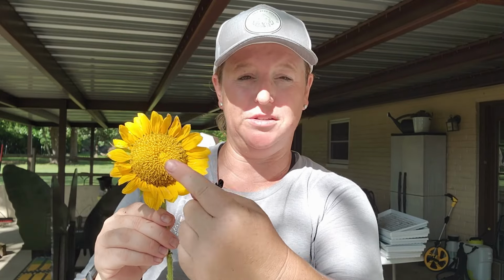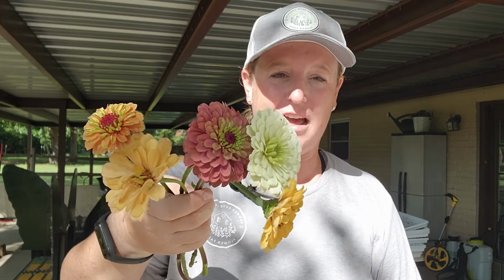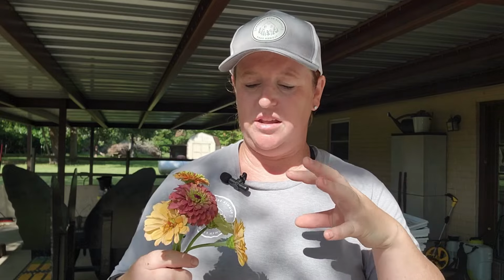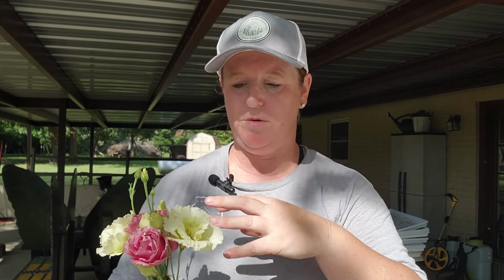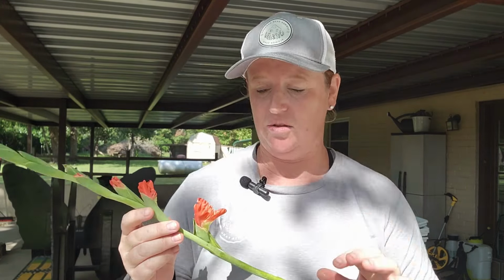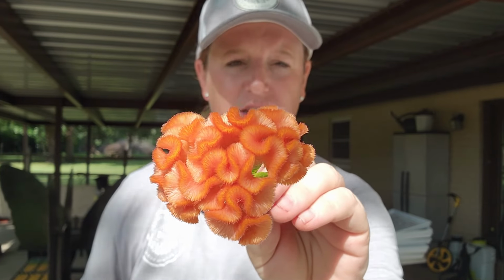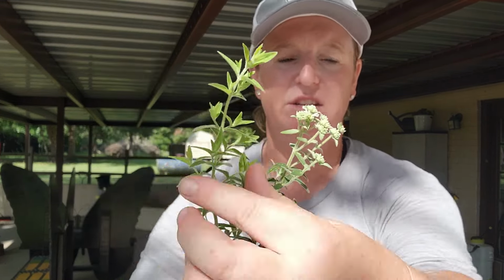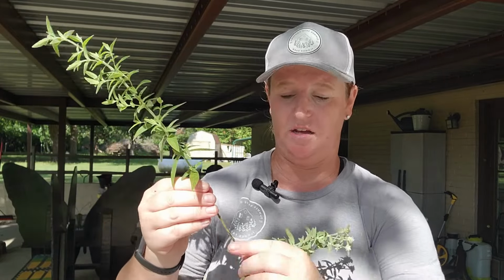Growing HOT Flowers in a Hot Climate: A review of summer on my Texas flower farm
In this video I will share with you what grew well, what didn't and give you some tips on growing some of my summer fave flowers!

​Happy gardening y'all!
Dani